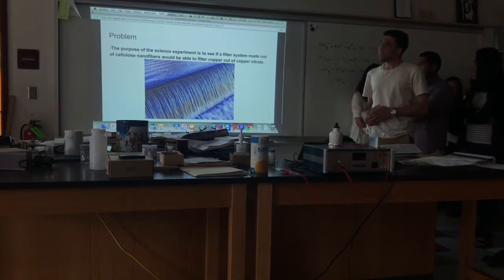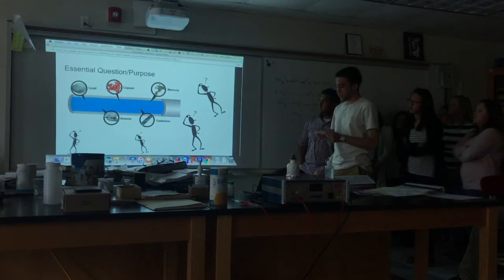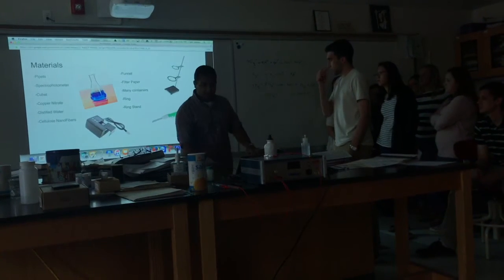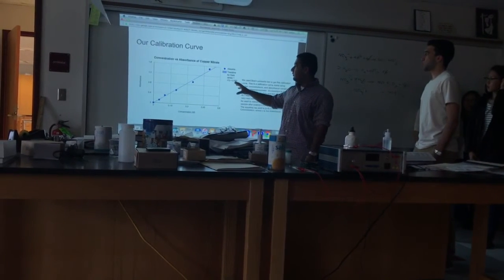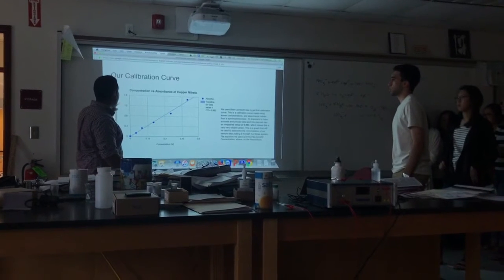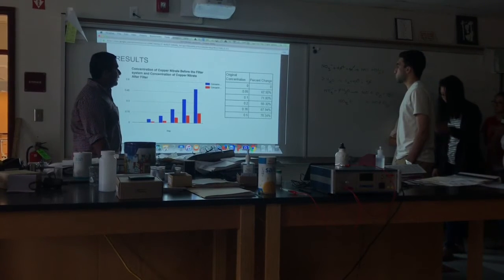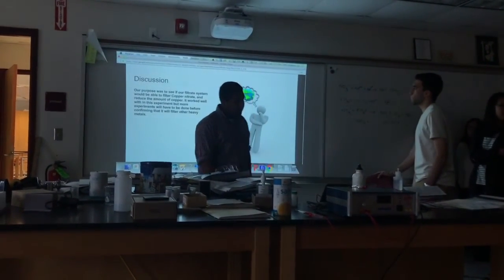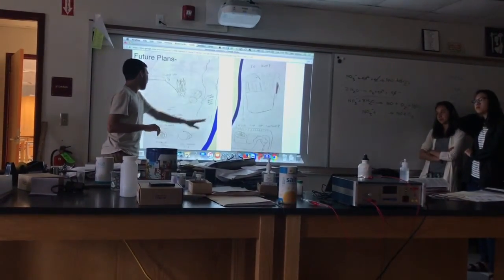Bangor HS SMART Capstone 2016 2017: Cellulose Nanofiber Filter for Copper Pollution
Two Bangor High School SMART students present their yearlong research project, testing the ability of cellulose nanofiber filters to remove copper from copper nitrate solutions.